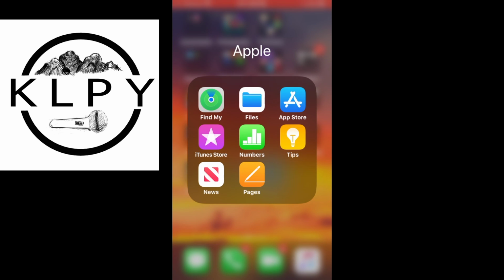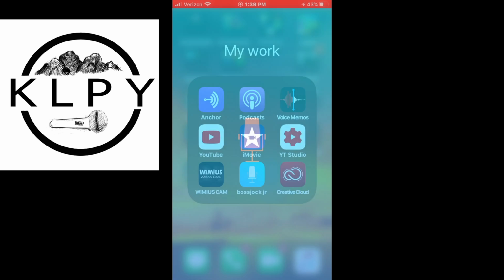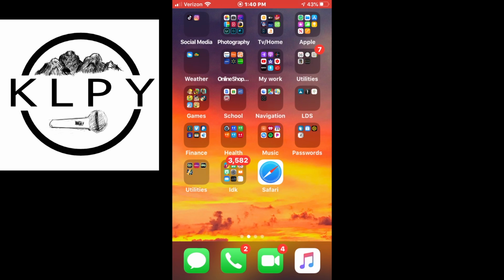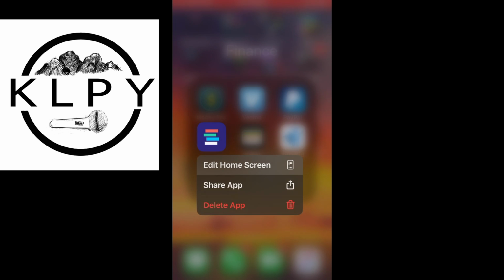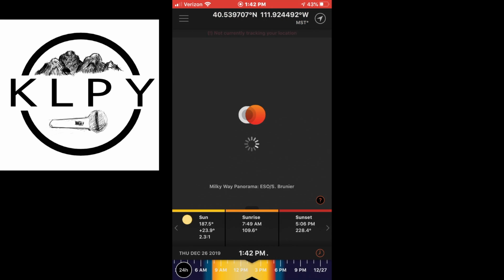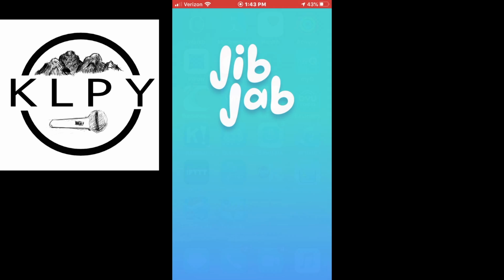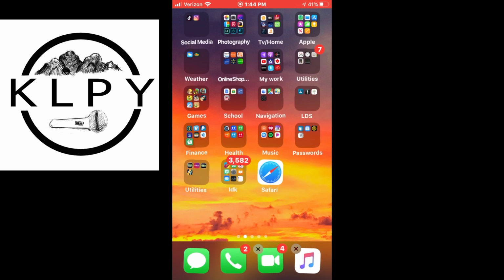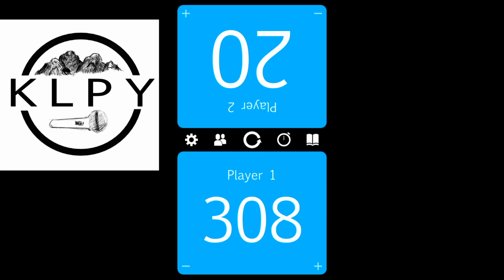What's on My Phone!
This video might be boring but I had no idea what to do for a video so I had to just decide and do something.